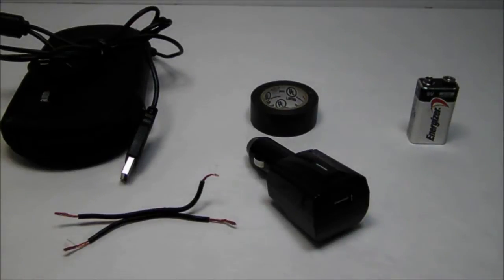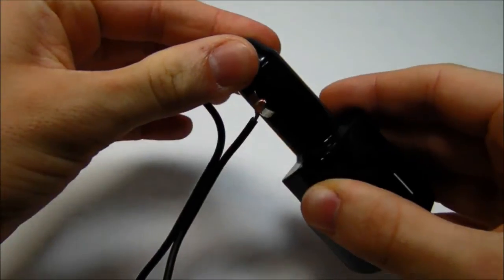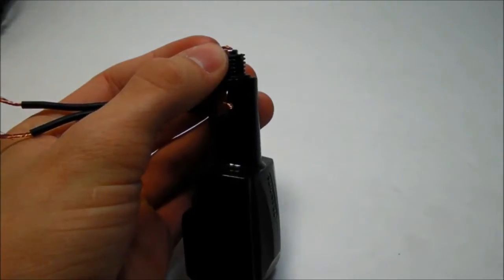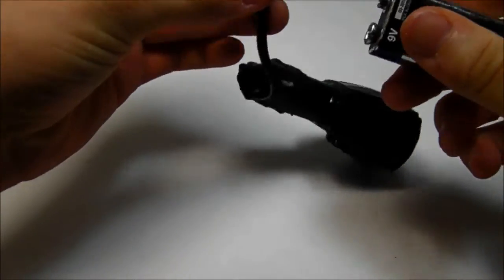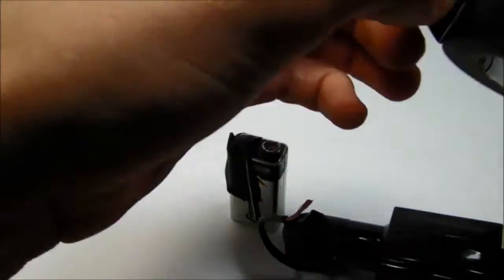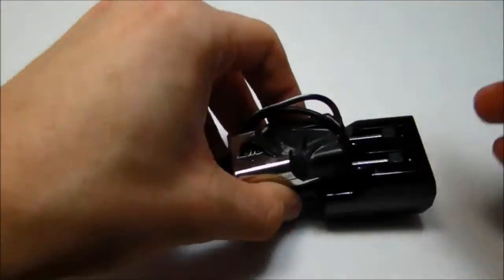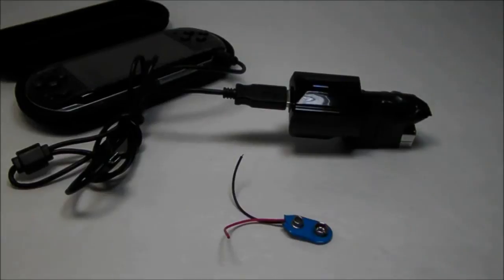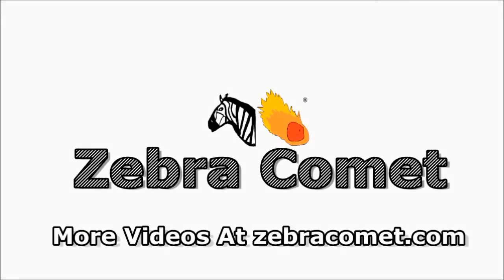How To Make A Portable USB Charger